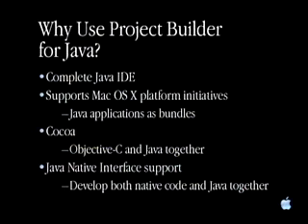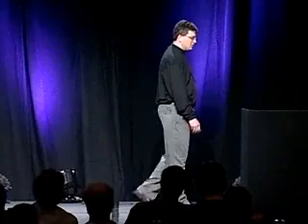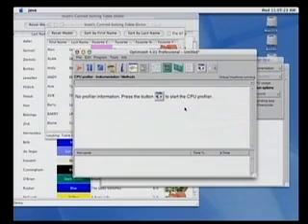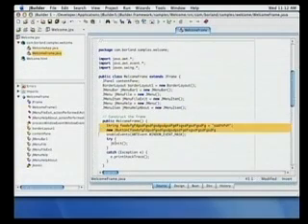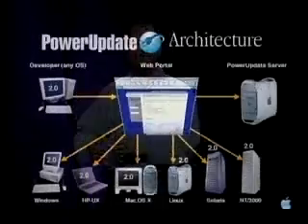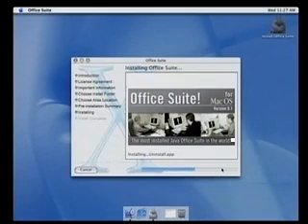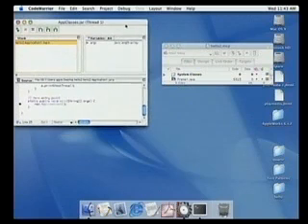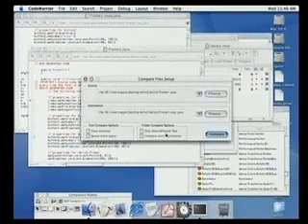WWDC 2001 503 Java Development Tools